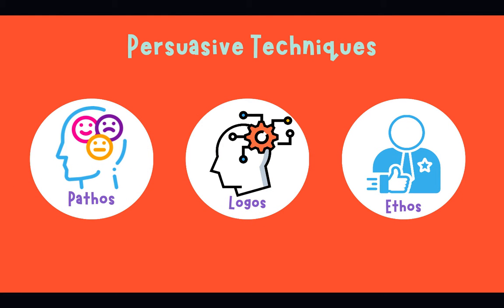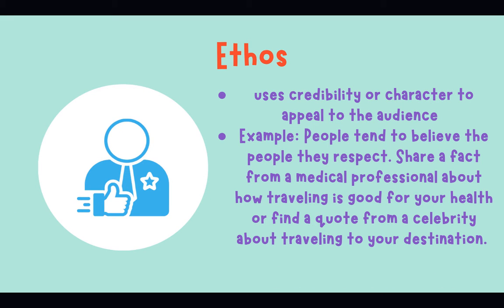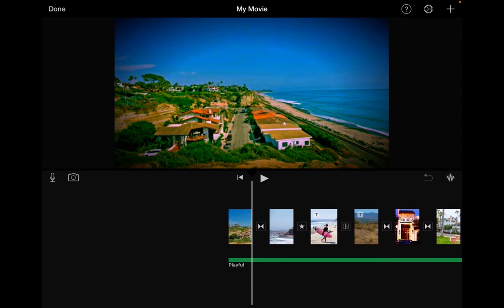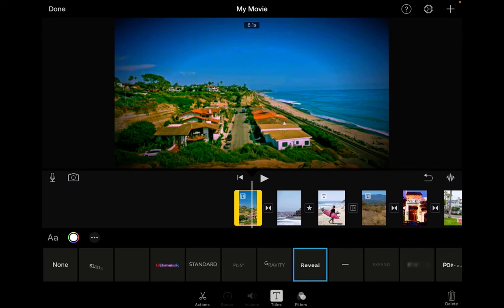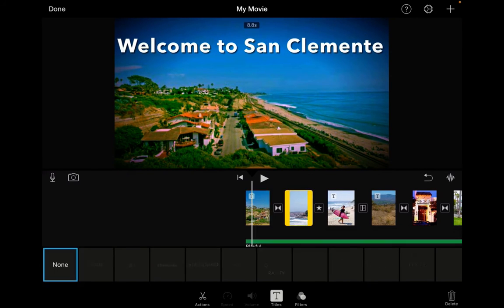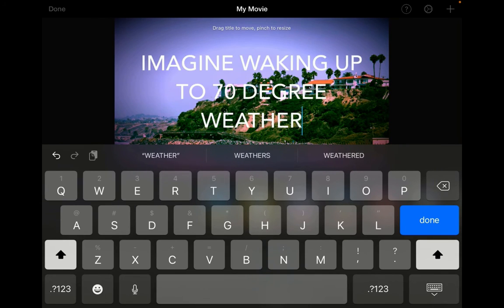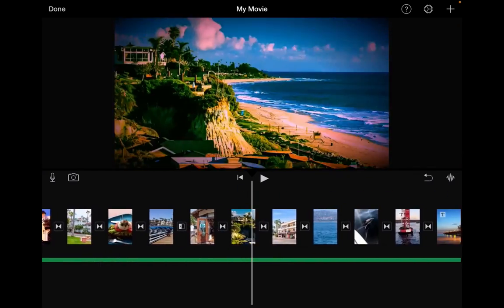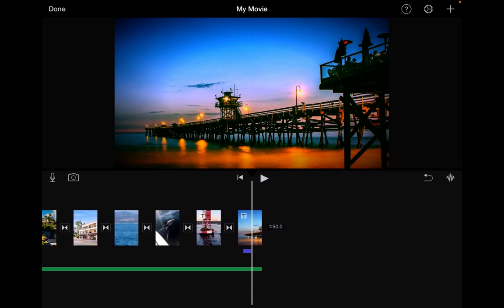iMovie Teachtorial 2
In this video, you will learn how to use persuasive techniques, add text to the photos in an iMovie project, and how to record audio narration over your project.